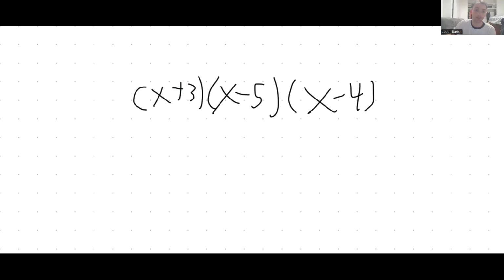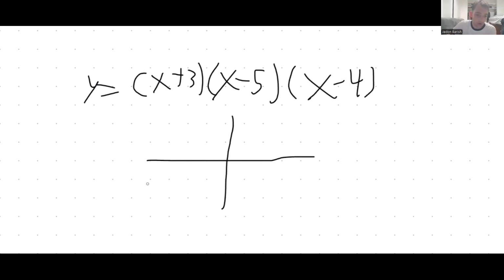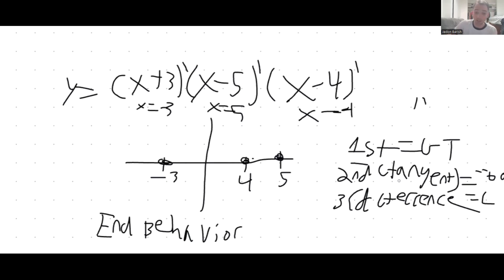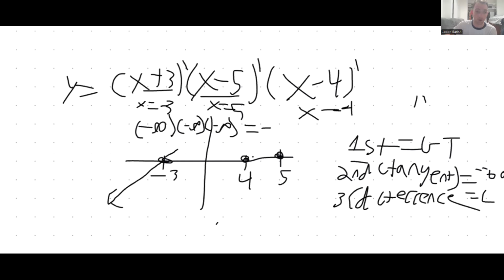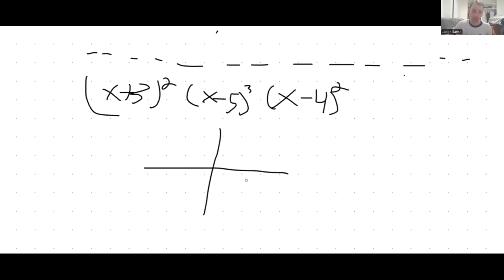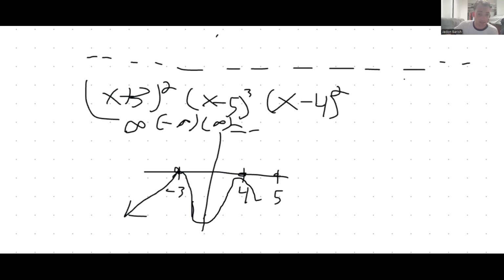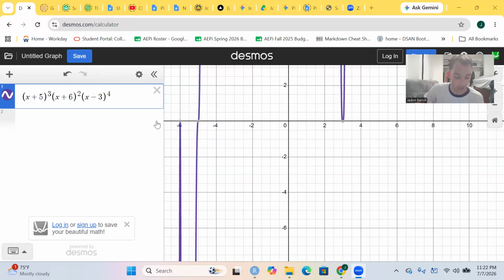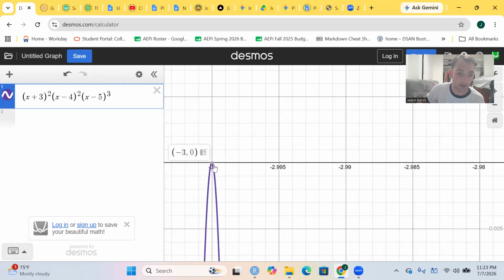Graphing Polynomials in Factored Form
Today I will discuss how to graph polynomials in factored form, and explain the meaning of ordinary, tangent, and terrance points.